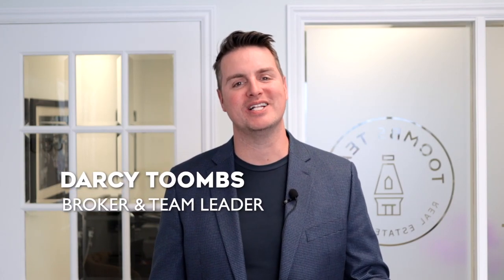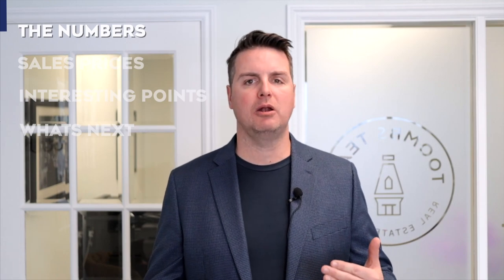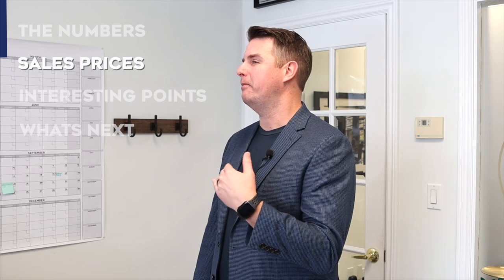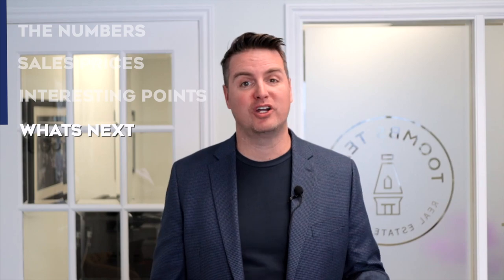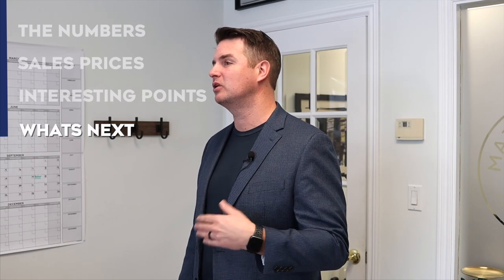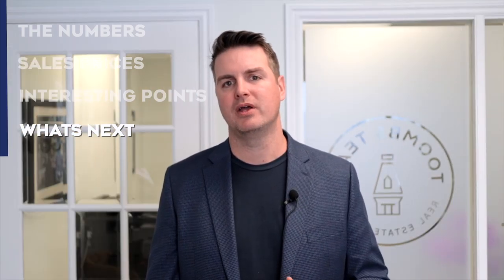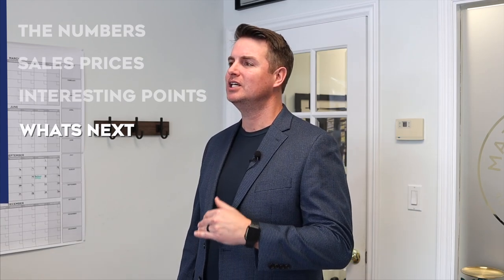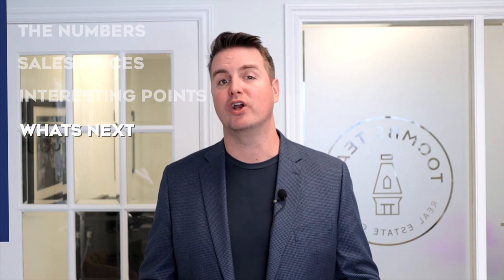Market Update: Bristol-London Rd | Toombs Team Real Estate Group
Welcome to Bristol - London Rd Market Update with Darcy!

101-390 Davis Drive, Newmarket, ON L3Y7T8

Property Video
Best Real Estate
Darcy Toombs
Brenda Ernst
Douglas Toombs
Leigh Marshall